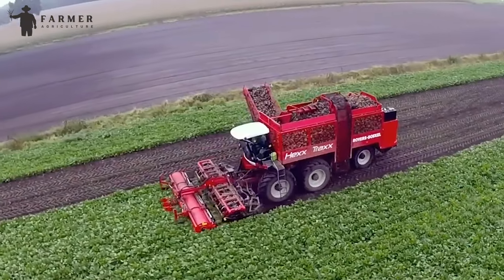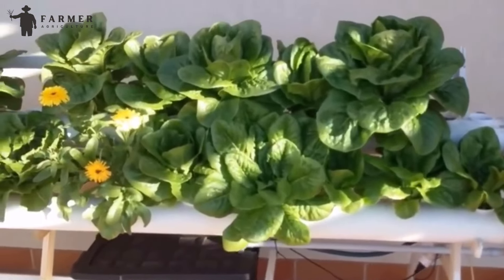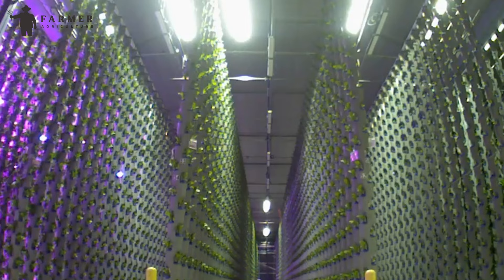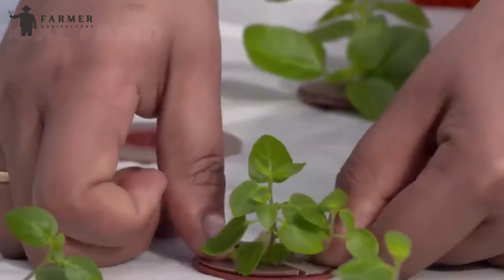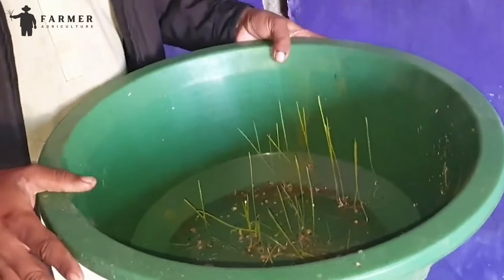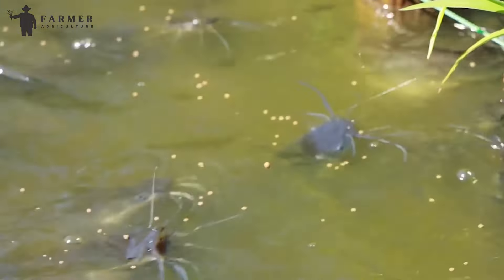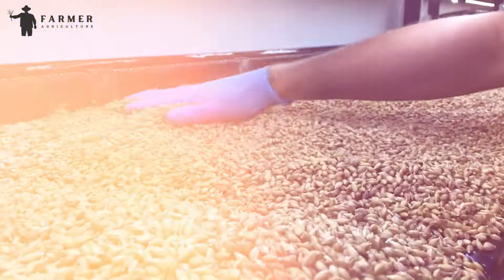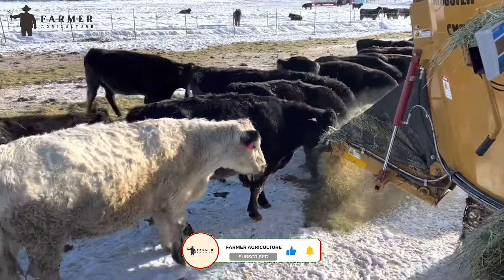Innovating Agriculture: Soil-Less Vegetables Production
Welcome to Farmer Agriculture!

The world is shifting to growing our food with no soil techniques, not only to improve overall yield but also to enhance the availability of foods. To maximize the benefits, farmers are utilizing several no-soil farming techniques and are growing tons of non-seasonal and seasonal vegetables and fruits.